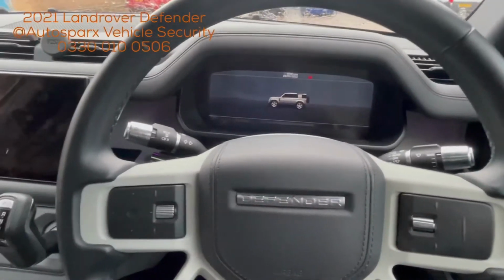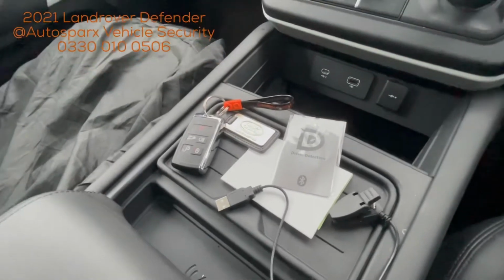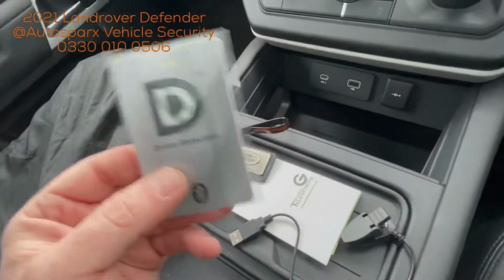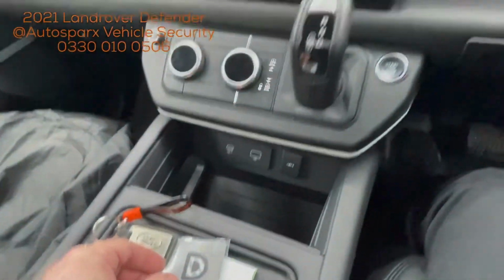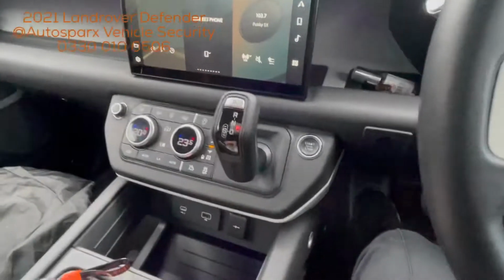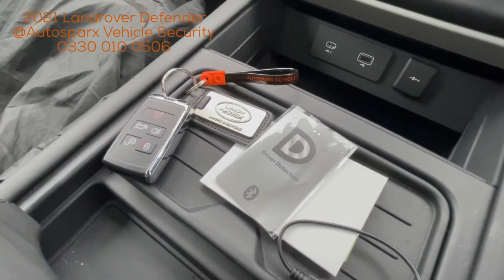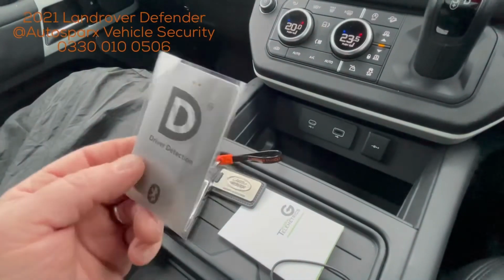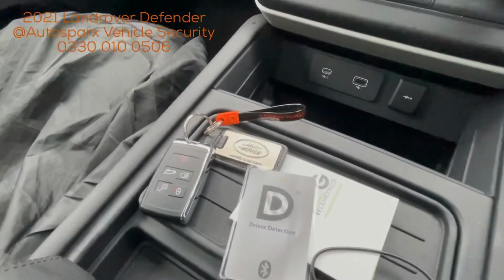Landrover Defender tracking & immobiliser at Autosparx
The Global Telemetrics ‘No tag / No start’ vehicle tracking & monitoring system, when installed by an authorised & accredited installer such as Autosparx complies with the highest current insurance criteria for vehice tracking &
monitoring.

The Thatcham category S5+ system has all the benefits of a standard entry level S7 system  such as battery disconnect & vehicle tow away alerts but with a couple of crucial additional features mainly aimed at preventing vehice theft by stolen or cloned key which is an increasingly popular method of theft on high end vehicles.

Driver identification & No tag / No start.

Without the credit card sized Bluetooth driver ID card present, the vehice simply won’t start so any unauthorised attempt to start the vehicle with a stolen or cloned key would fail.

We’ve many Solutions & over 30 years experience in the sector & we’re happy to advise & if required, supply & install the most suitable vehice security system for you, your vehicle & your budget.

Local rate 9/5 Mon/Fri 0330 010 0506